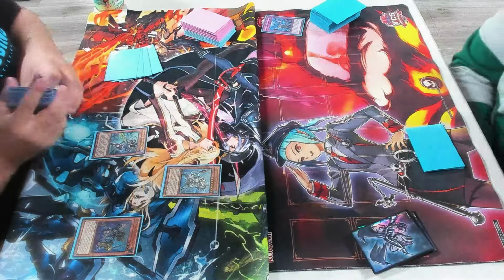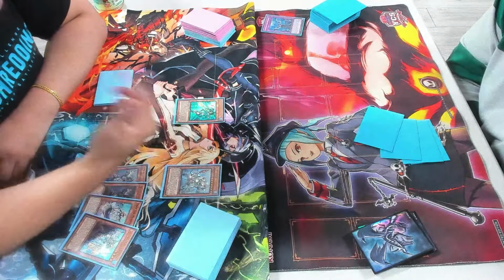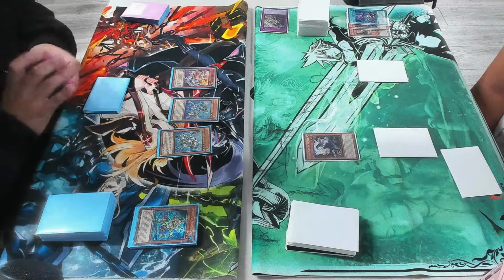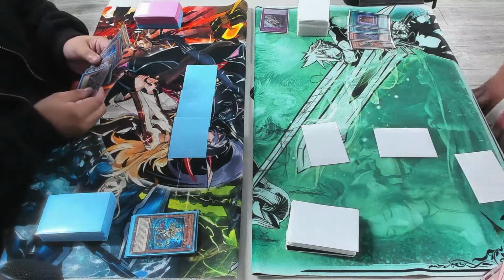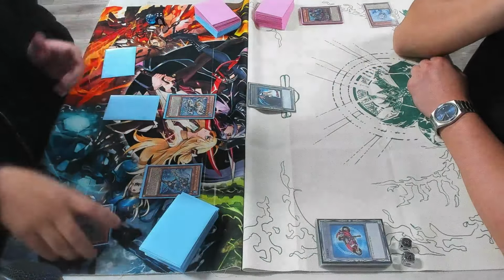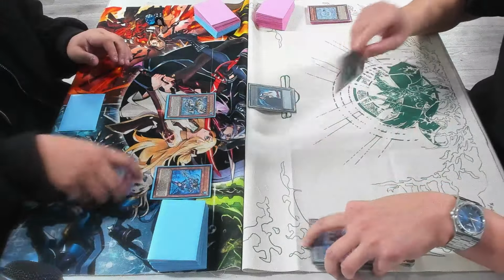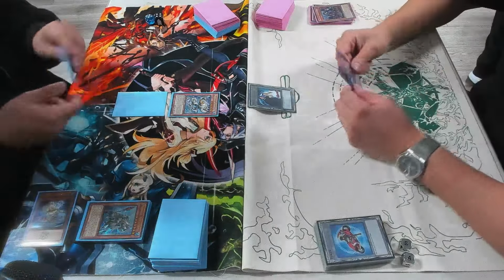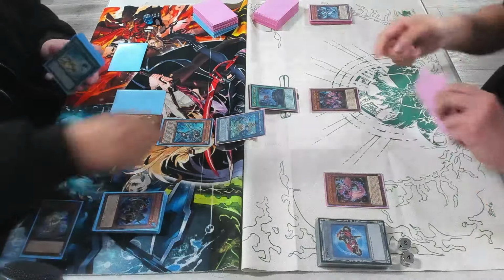PAKSEIDON Takes On LOCALS In EPIC Water vs Fire Showdown! ATLANTEAN MERMAIL GAMEPLAY.